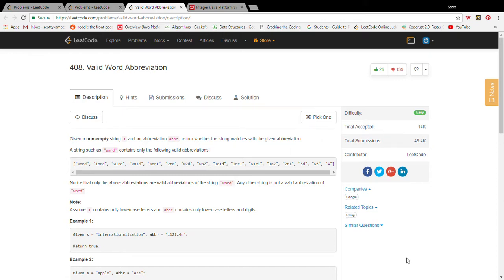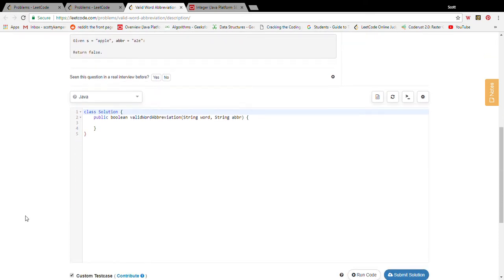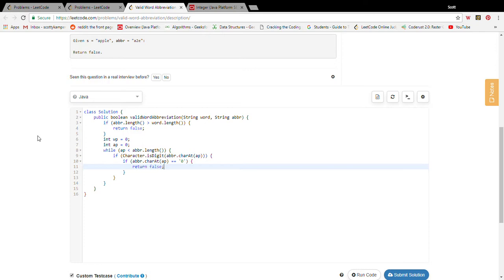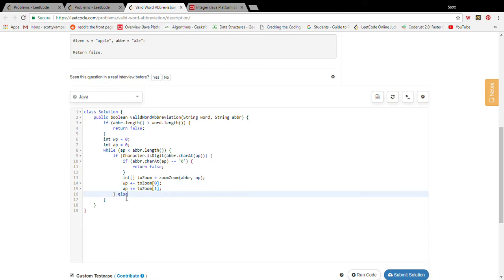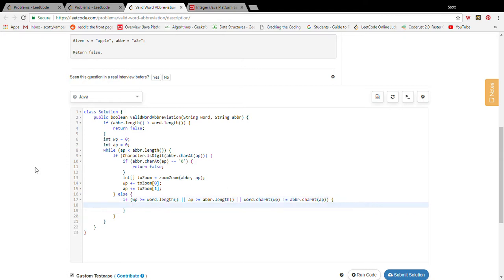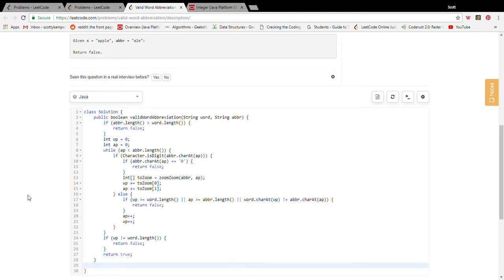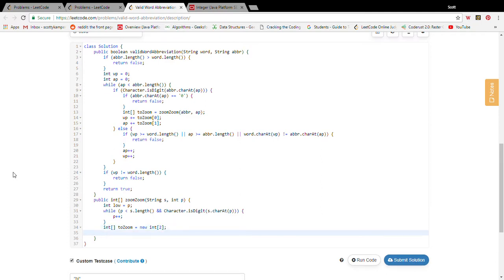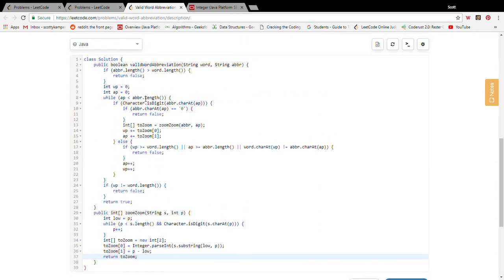Valid Word Abbreviation